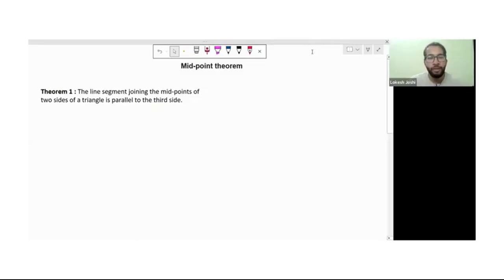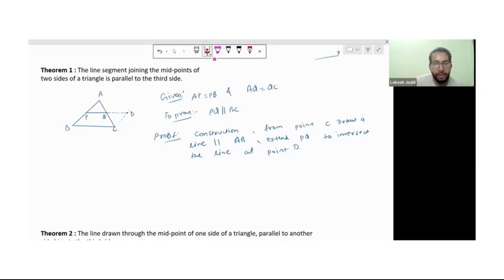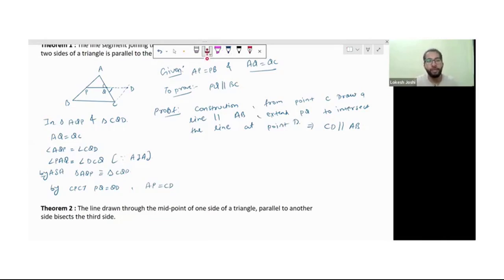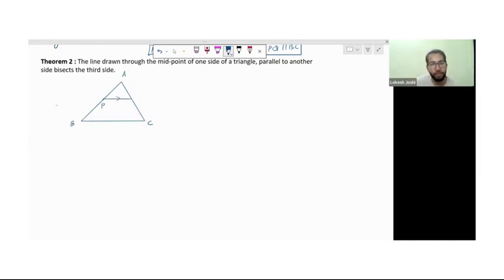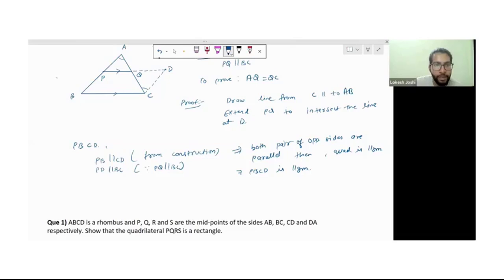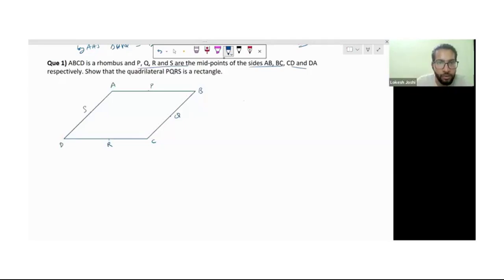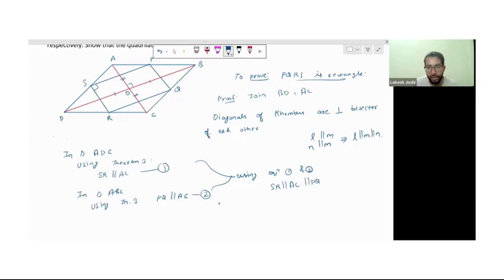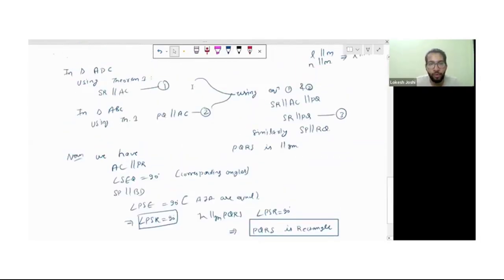Midpoint Theorem in Geometry Explained | Lokesh Joshi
Learn about "Midpoint Theorem in Geometry Explained" from Lokesh Joshi. This is a concept from CBSE - Class 9 - Mathematics - Quadrilaterals - Mid-point theorem.